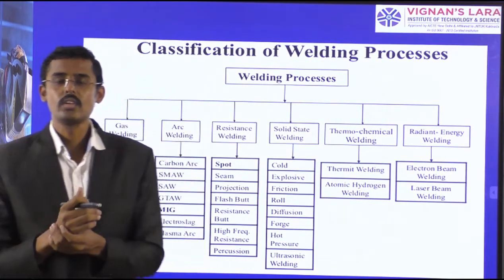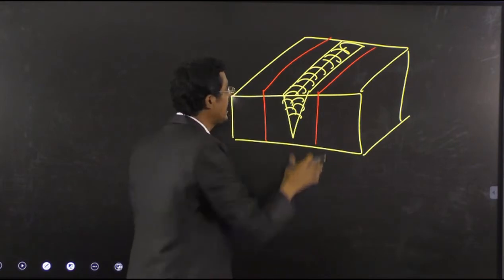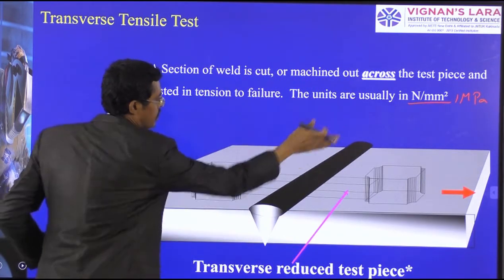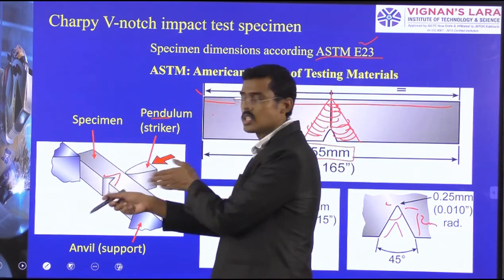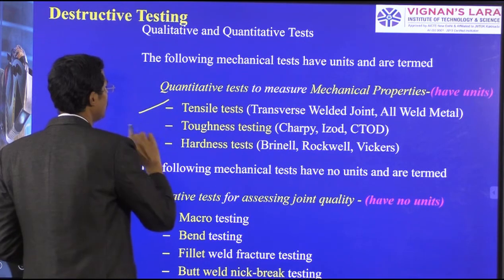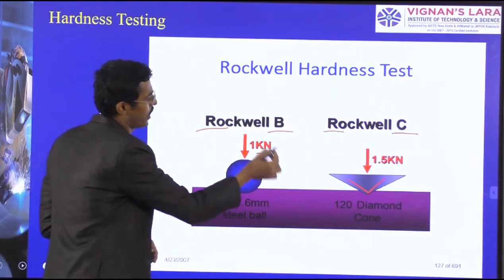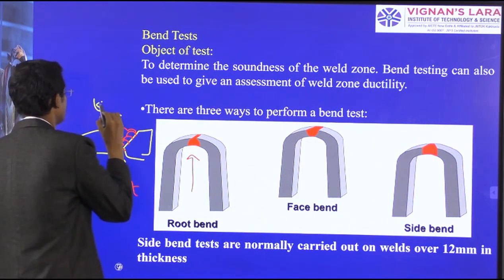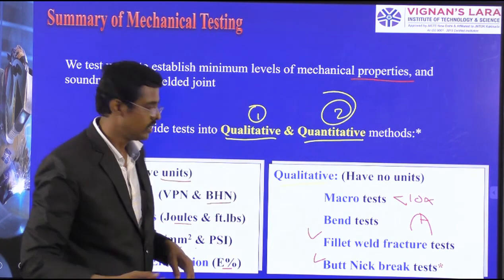Production Technology: Unit 3: Part 29-JNTUK-Destructive Testing:Tensile-Impact-Hardness--CSWIP 3.1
Production Technology: Unit 3: Part 29-JNTUK-Destructive Testing: Tensile-Impact-Hardness-Bend-CSWIP 3.1